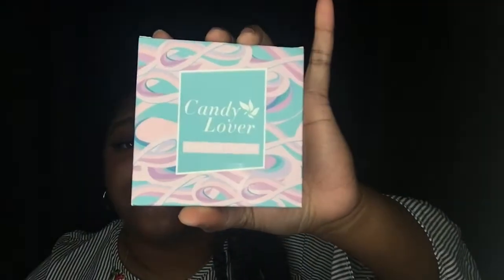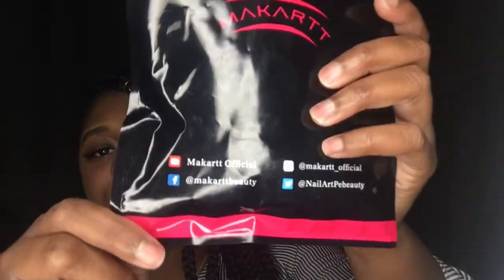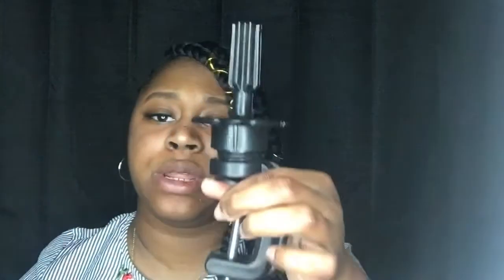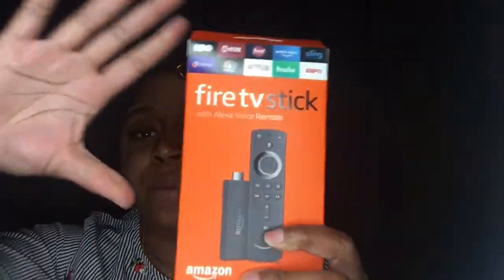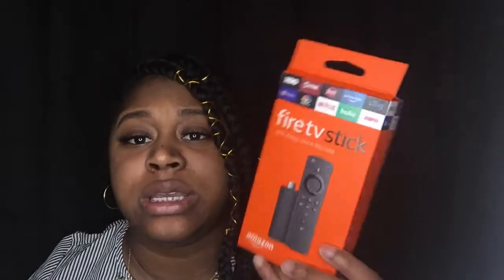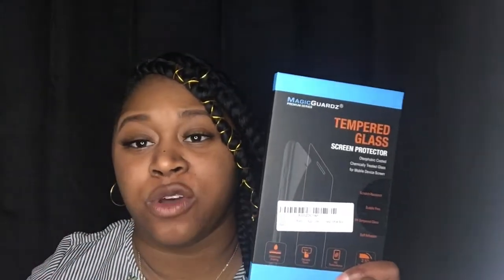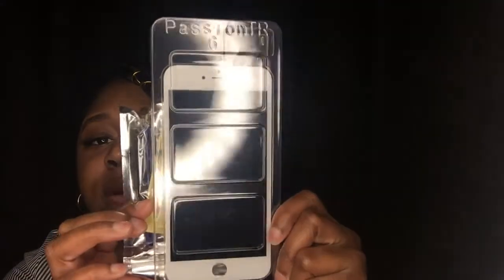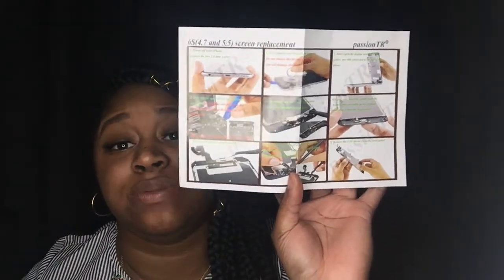THINGS YOU DIDN'T KNOW YOU NEED FROM AMAZON!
HEYYY YALL 😍  I’m back with another video this week   on a huge amazon  haul 💕  If you are new to my channel thank you so much for stopping by I hope that , you subscribe. If you are a returning subscriber thank you so much for the love and support✨

Hairingrid Mannequin Head 14"
Rose gold iPhone Case
Iphone Replacement Screen
 Tempered Glass Screen Protector
 Candy Lover Base & Top Coat Set
 Makartt 500pcs Coffin Nails
 Fire TV Stick

Hair company: @monaesvirginhairboutique